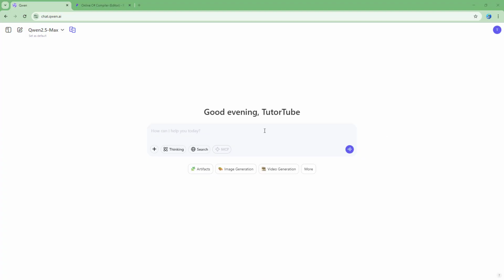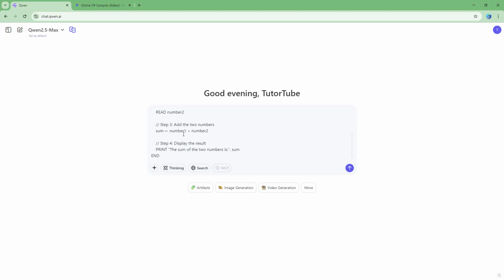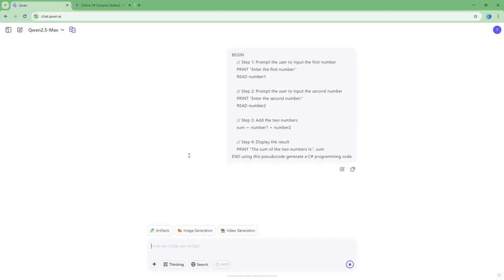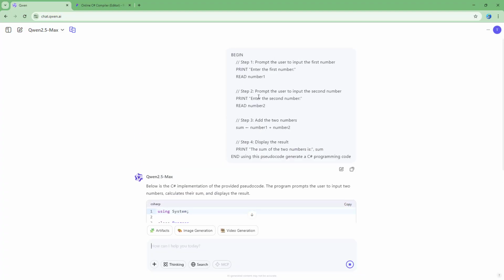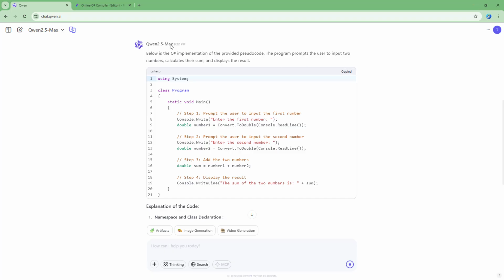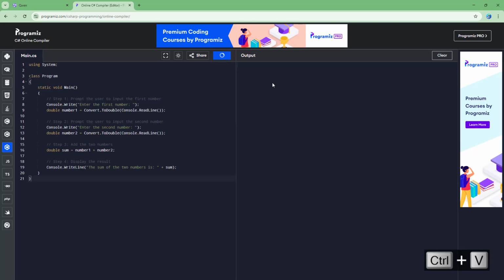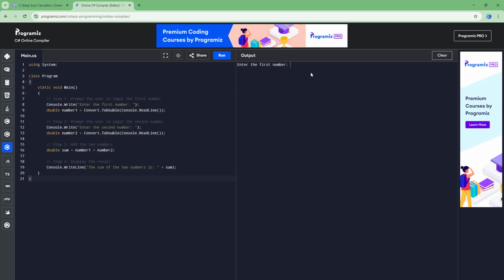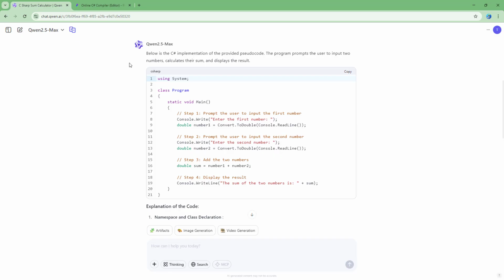Qwen - Lesson 14 - Pseudocode to Programming Codes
In this tutorial, we will be discussing about Pseudocode to Programming Codes in Qwen Chat a powerful AI text-based chatbot developed by Alibaba.